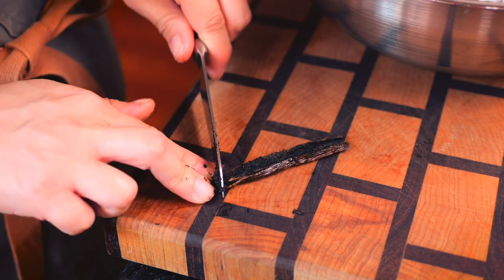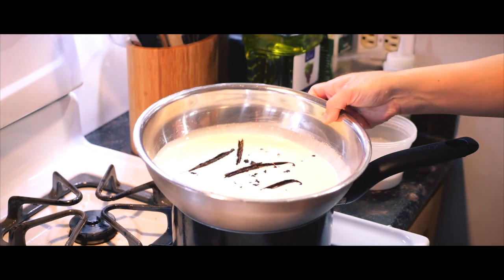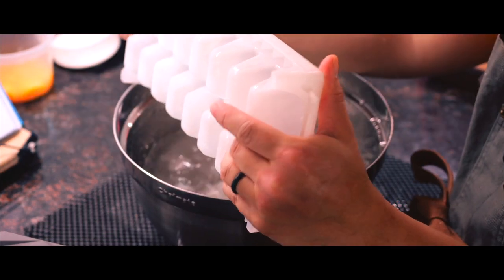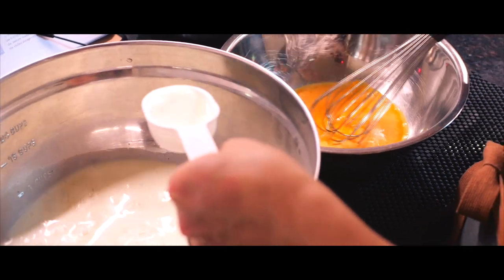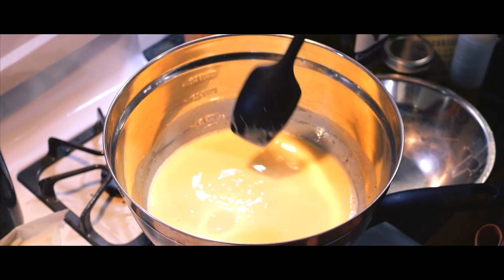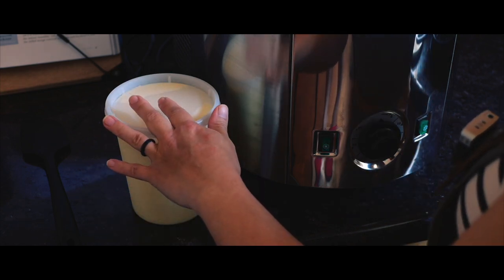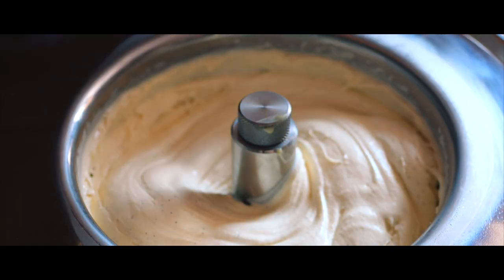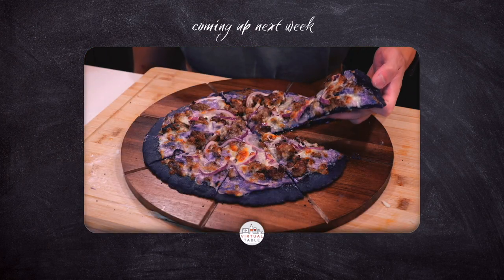Homemade Vanilla Bean Ice Cream from SCRATCH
Chef Triza makes Vanilla Bean Ice Cream from scratch, from infusing the vanilla beans into the creamy base to achieving the perfect texture with an ice cream maker. Whether you're a fan of creamy desserts or simply love homemade ice cream, this video will inspire you to make your own indulgent batch of Vanilla Bean Ice Cream from scratch at home!